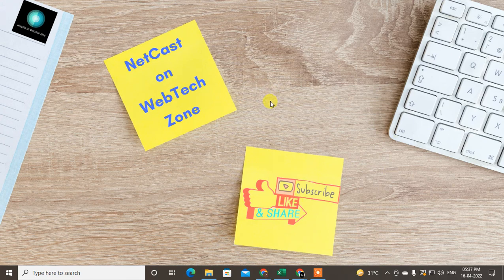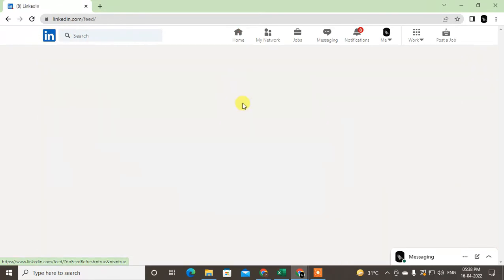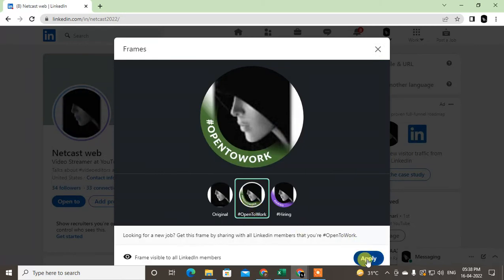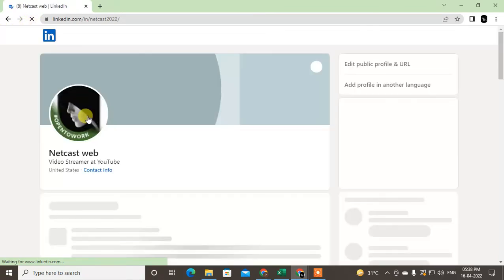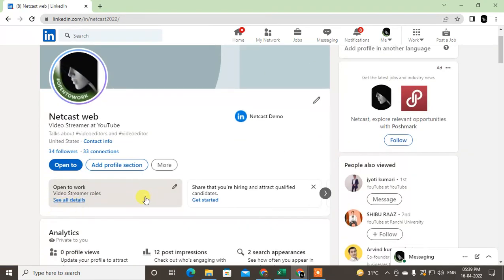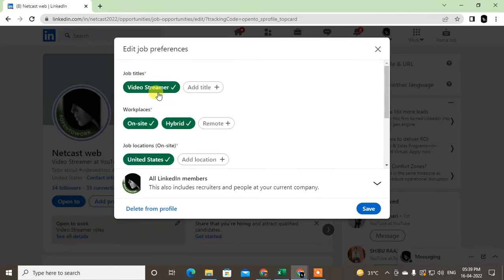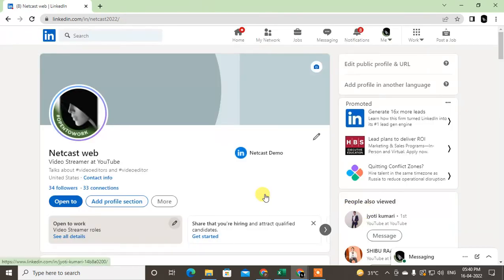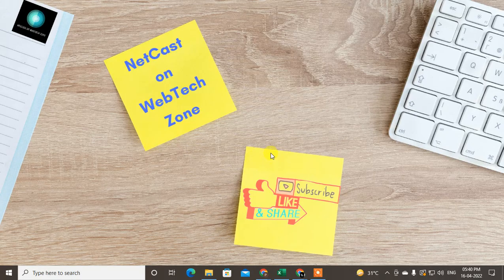how to remove open to work on linkedin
In this video tutorial, we will learn  how to remove the open to work on linkedin how to remove open to work on linkedin photo